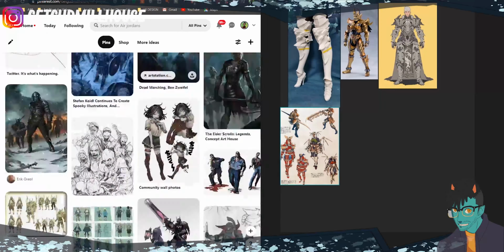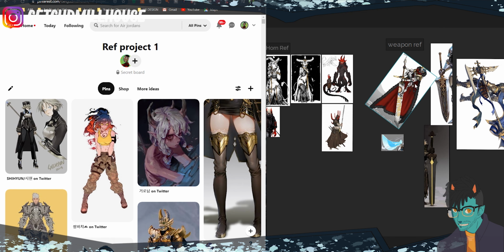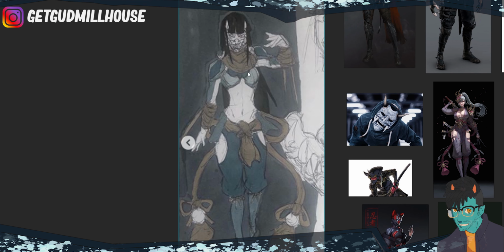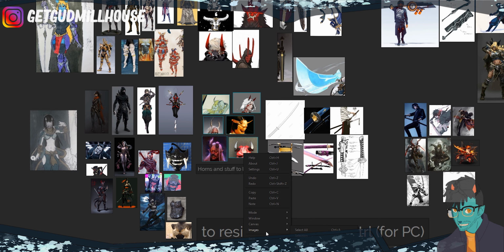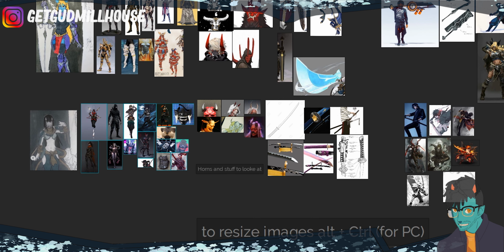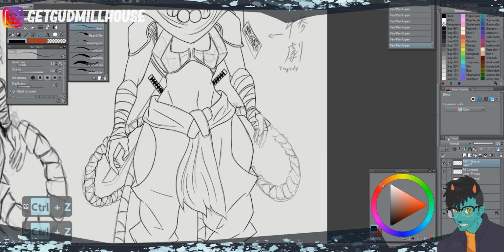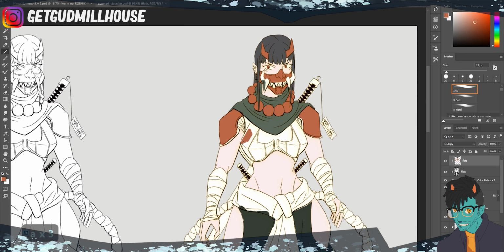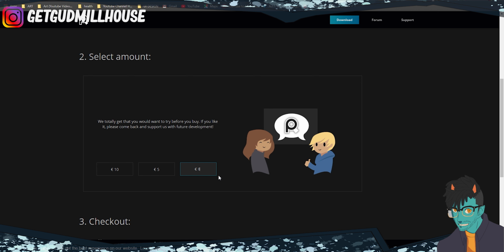The Best App for Gathering Reference Photos for Art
Description
Get hip to it and get the app! here's the
Who am I?
I’m an artist that loves to optimize. I make videos for anyone in the creative space, but primarily for artists to maximize the effectiveness of their practice - their “Getting Good” if you will  - so that they can level up their craft and progress towards mastery. As a content creator myself, I also make videos for artists aspiring to build a brand and grow their social media presence.